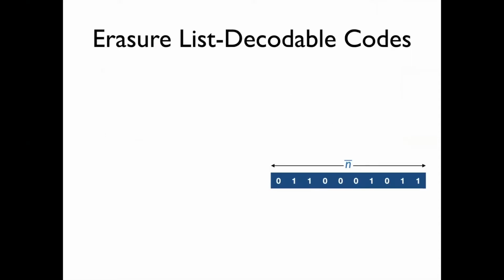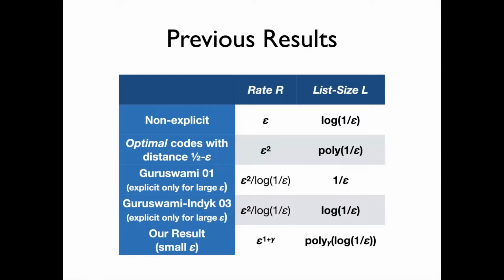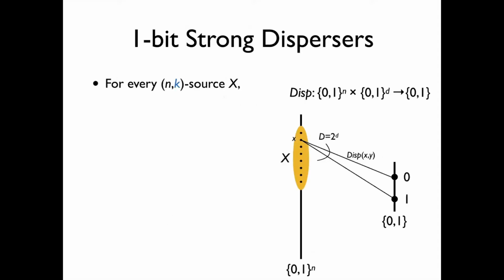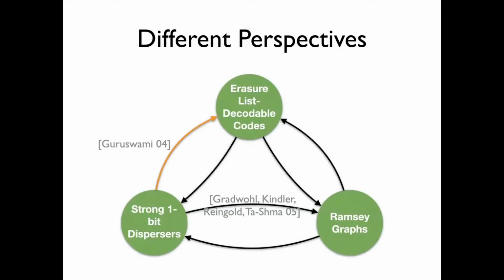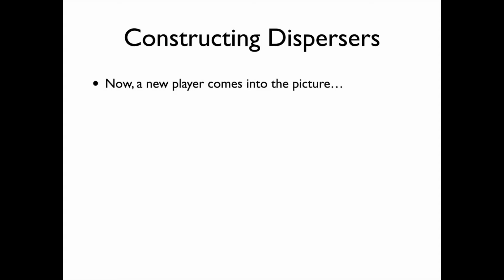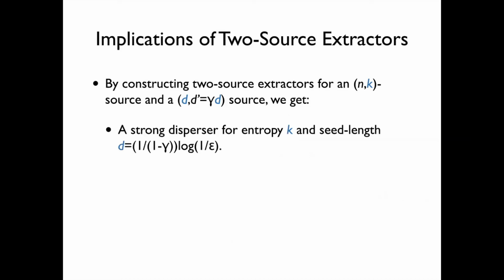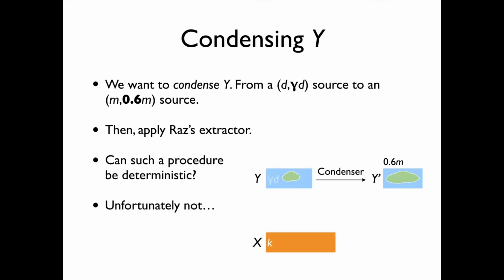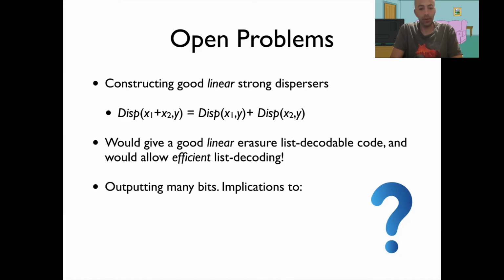Near-Optimal Erasure List-Decodable Codes - Dean Doron